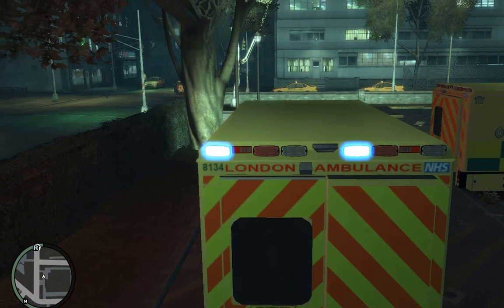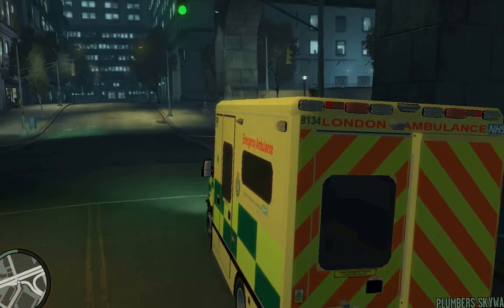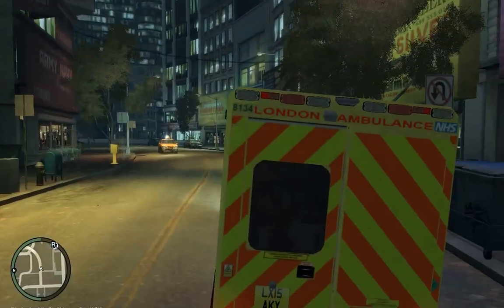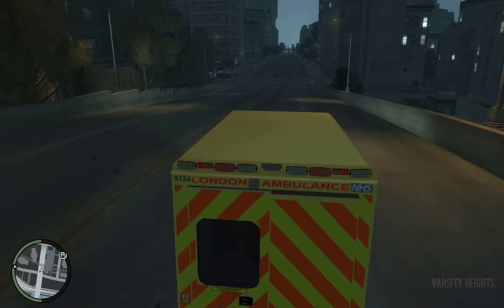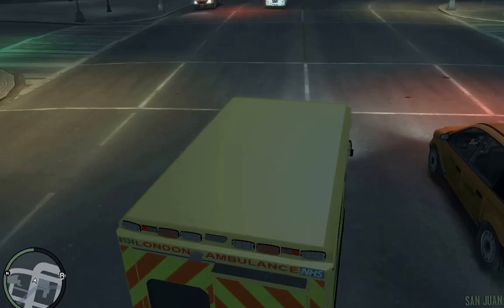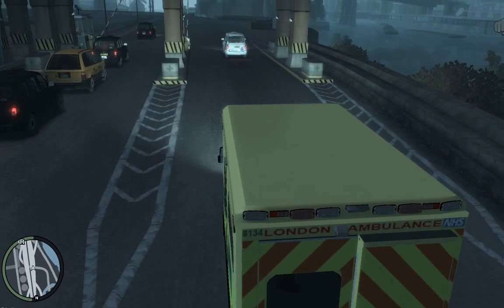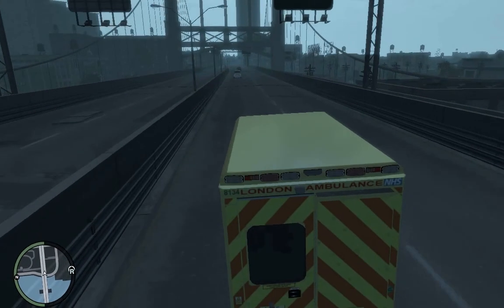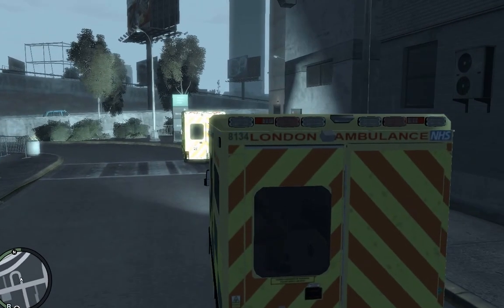GTAIV blue light demo london ambulance